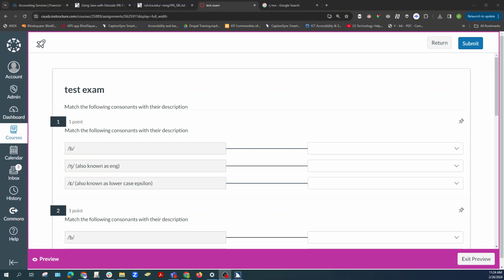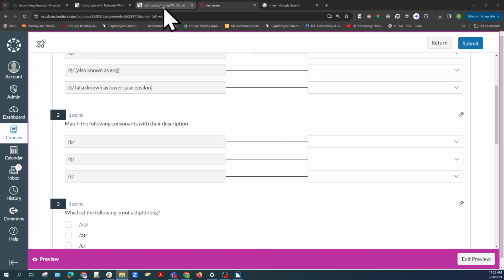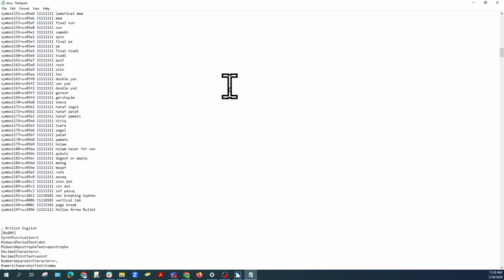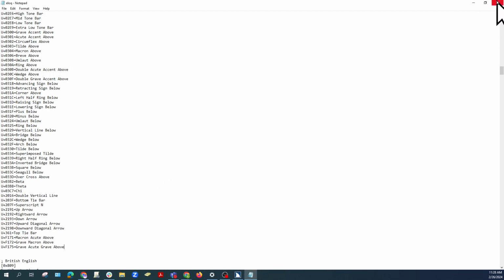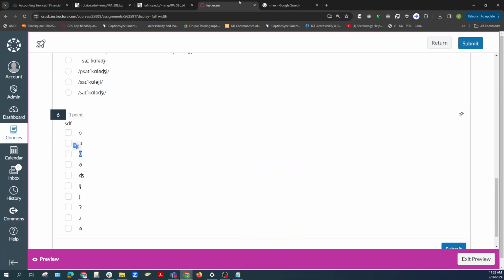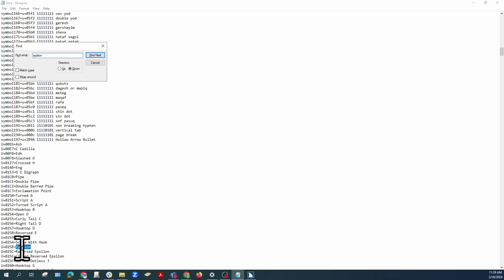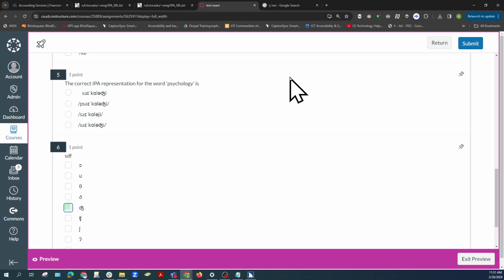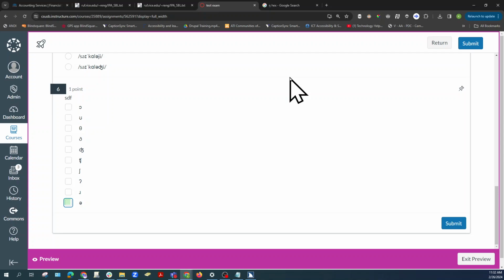IPA Symbols And Screen Readers